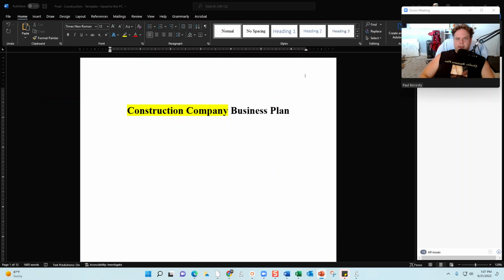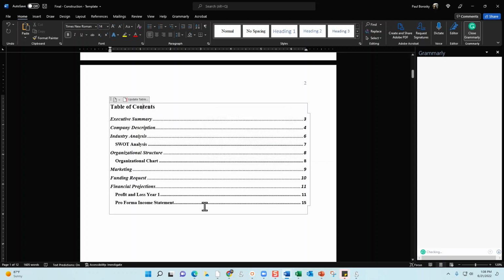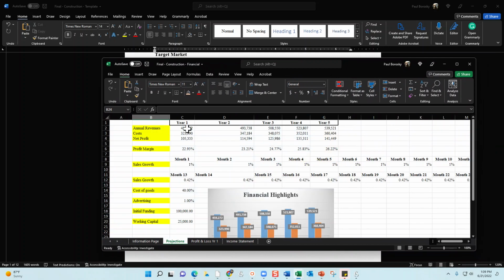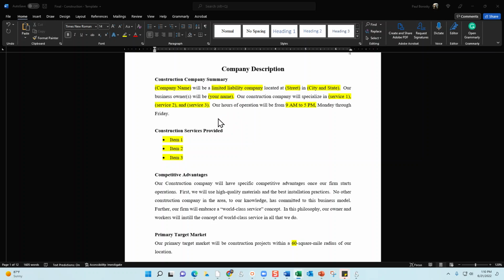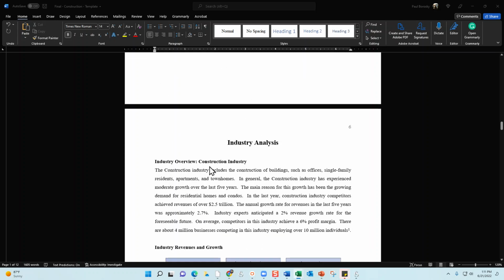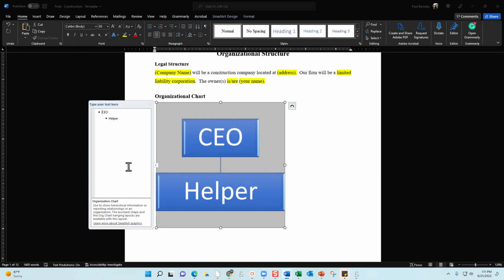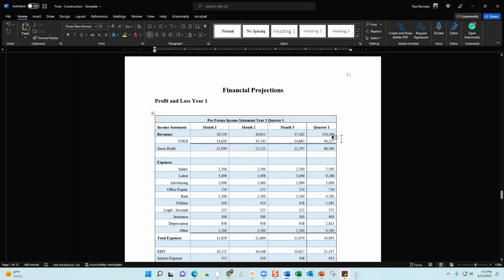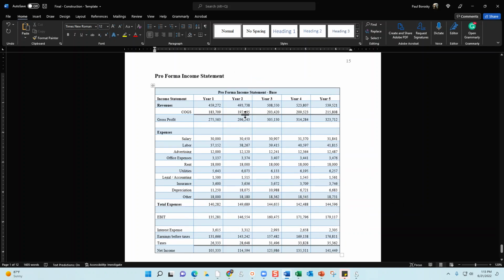What’s in our CONSTRUCTION COMPANY Business Plan Template by Paul Borosky, MBA.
In “What’s in our CONSTRUCTION COMPANY Business Plan Template” by Quality Business Plan’s Paul Borosky, MBA., we cover what’s included in our CONSTRUCTION COMPANY business plan template and proforma financial projections Excel Model.  Specifically, our templates include a Word document with the Construction Company business plan template, an excel file with the proforma financial projections model customized for the Construction Company industry, and several FREE business plans writing tutorials, which are on our website:

In the Construction Company business plan template Word Doc, you are able to add your business information into the different business plan segments such as:
• Executive Summary
• Company Description
• Industry Analysis (already complete on a national level!)
• SWOT Analysis
• Organizational Structure
• Organizational Chart
• Marketing
• Funding Request

On the Construction Company proforma financial projections Excel model, you can update the model to customize your:
• Construction Company proforma 12-month profit and loss statement
• 5 Year Pro Forma Income Statement Projections

Struggling with your CONSTRUCTION COMPANY business plan financial projections?  No worries, I have a template for this too!